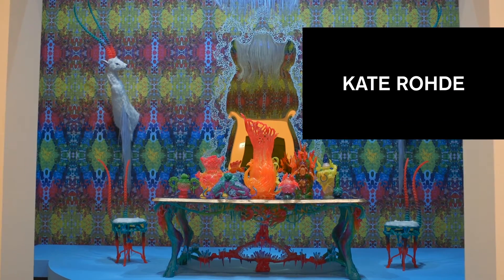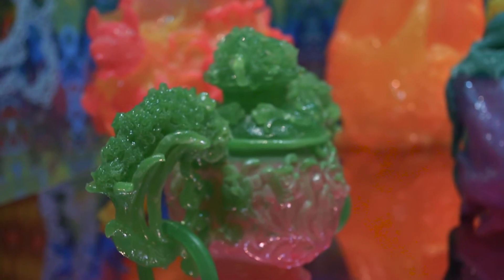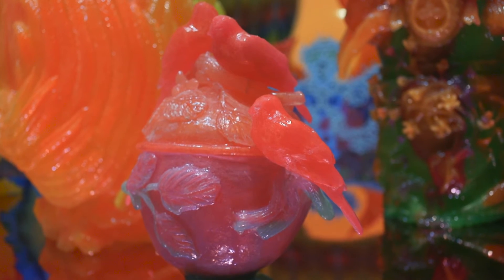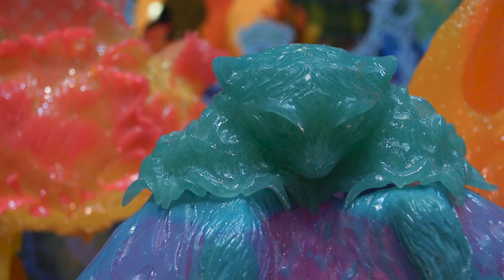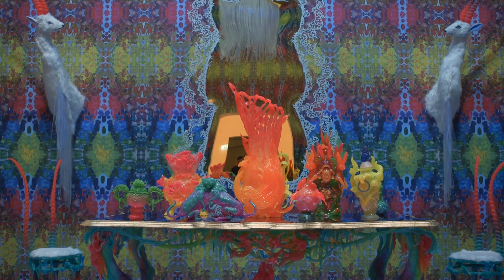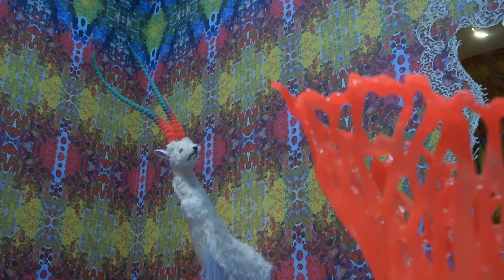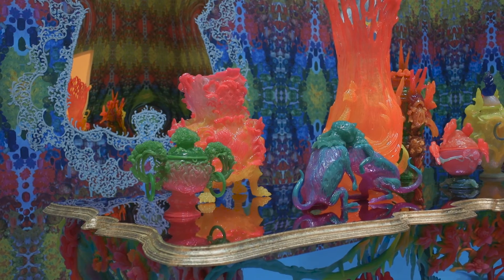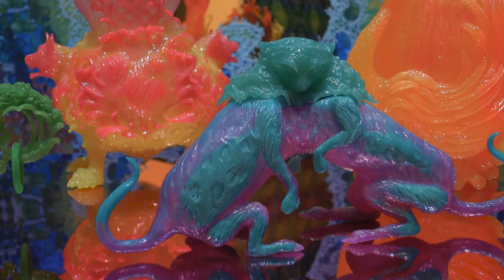Artist Interview | Kate Rohde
Kate Rohde discusses how her practice transcends design and art, how they influence each other. Kate was nominated for the 2015 RIGG Award.